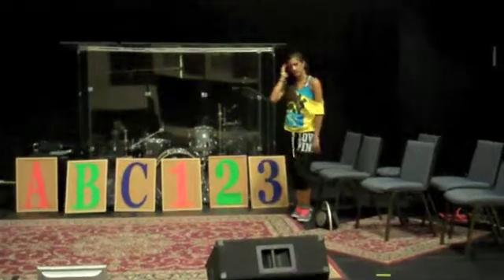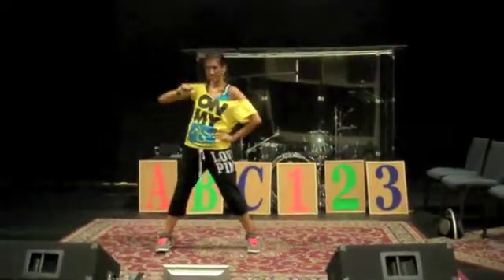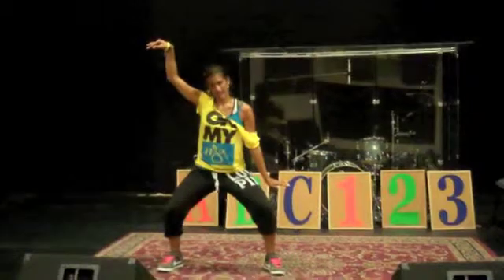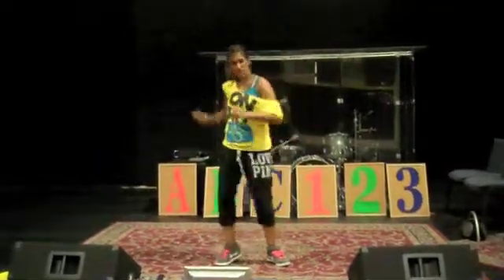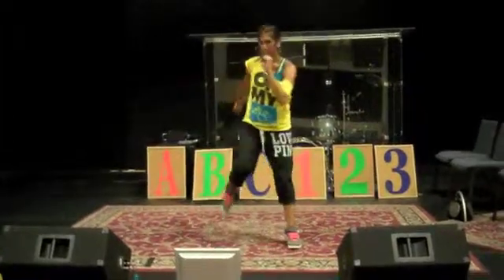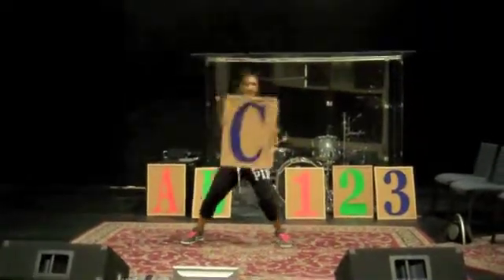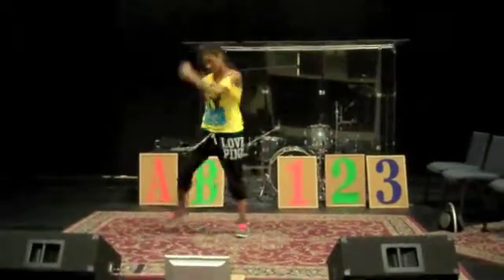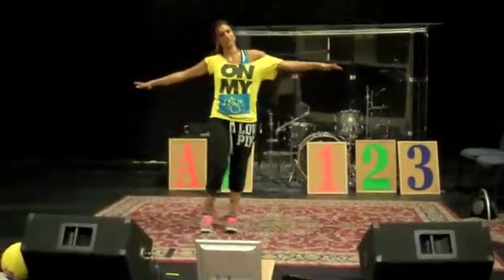CUE52 ABC Dance Breakdown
Here's the count-by-count breakdown of the ABC Dance